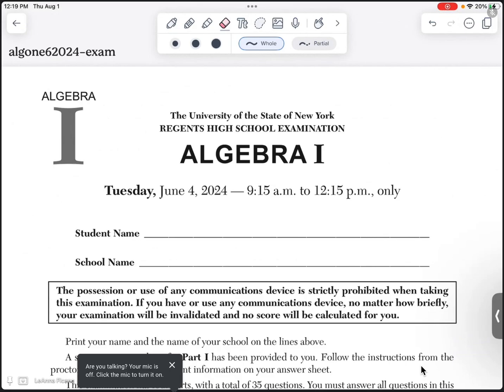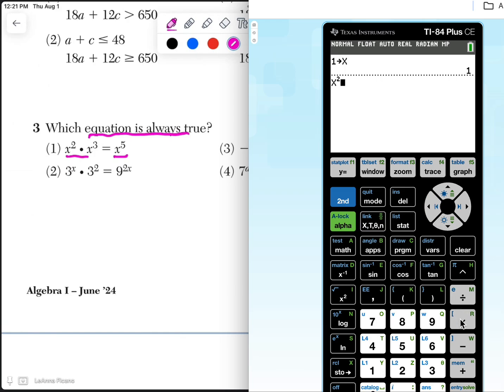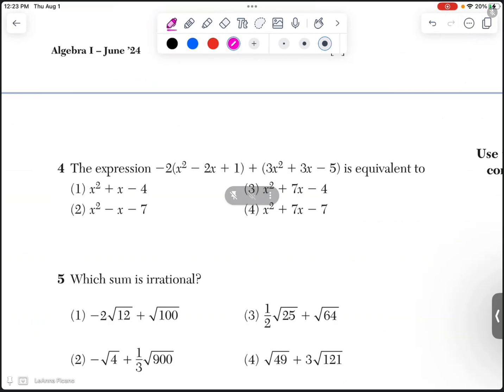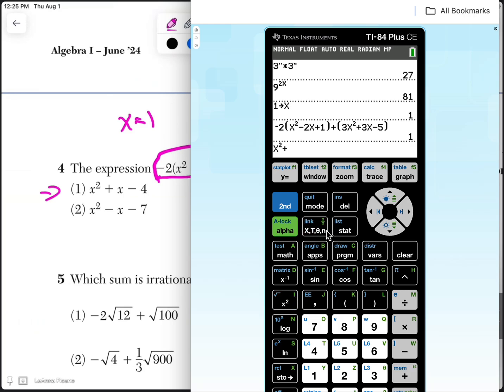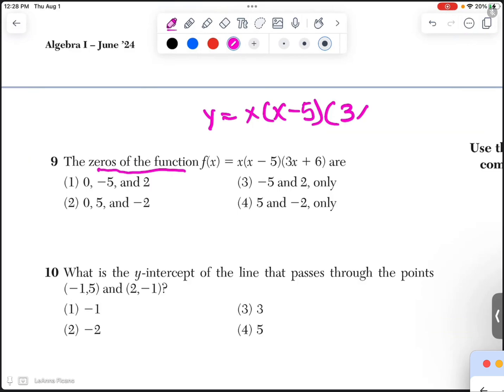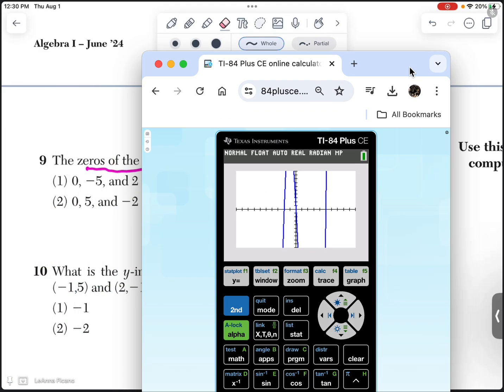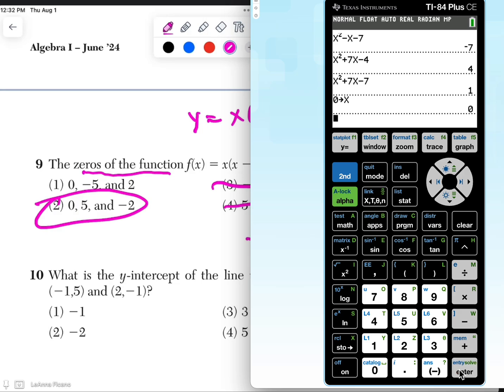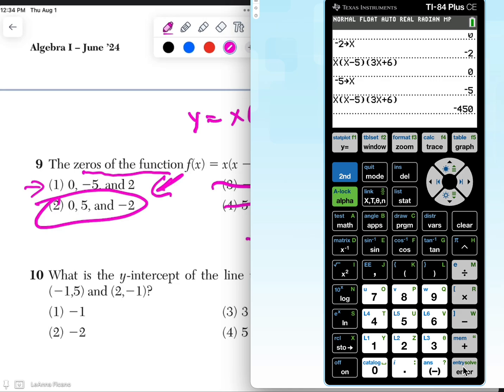ALG 1 Regents Questions Solved Using The STO FUNCTION